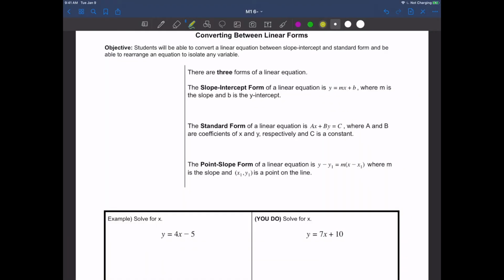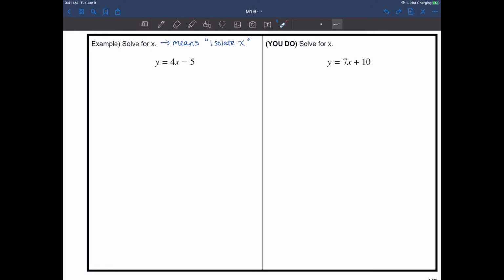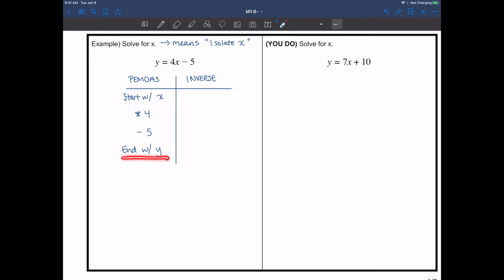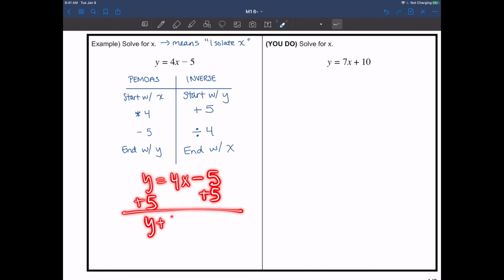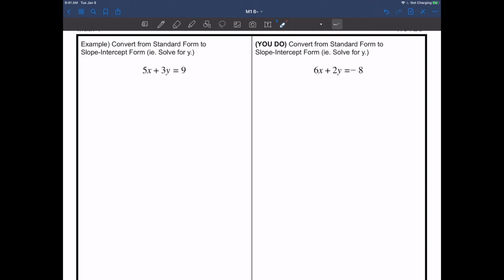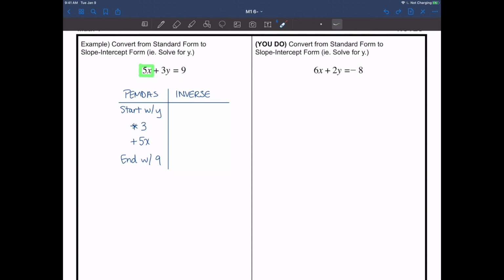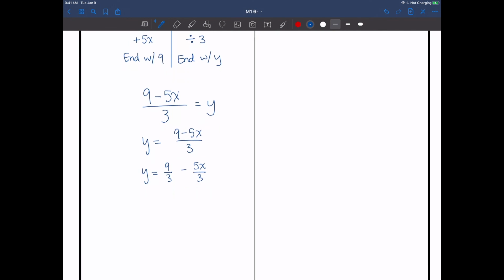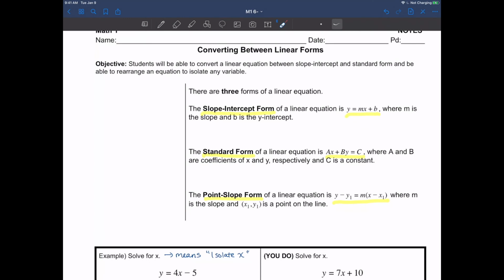M1 3-5 Notes Converting Between Linear Forms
0:00 Title and Objective
0:18 Three Forms of Linear Equations
0:53 Ex): Isolate x (I DO)
5:57 Ex) Convert from Standard Form to Slope-Intercept Form (I DO)